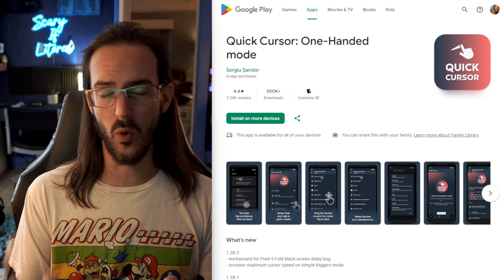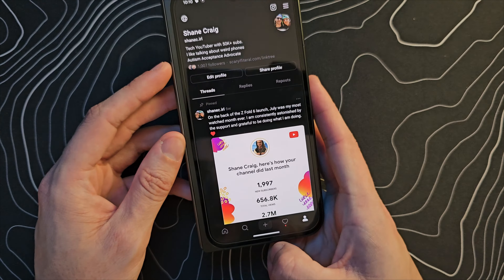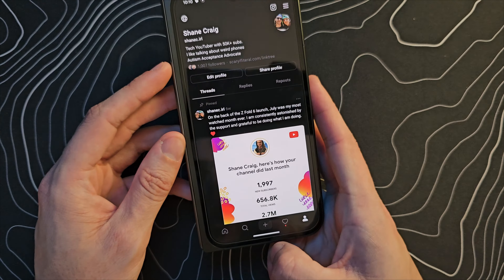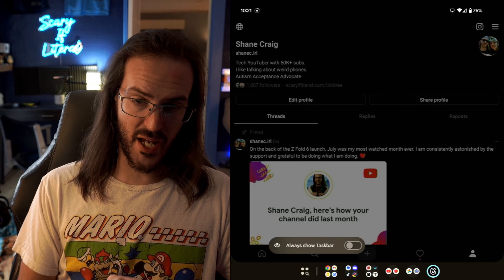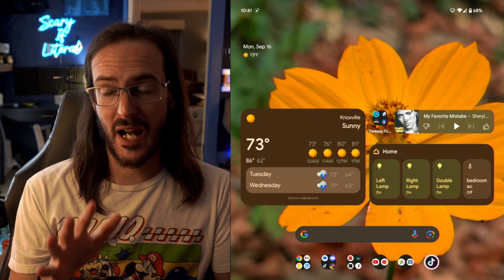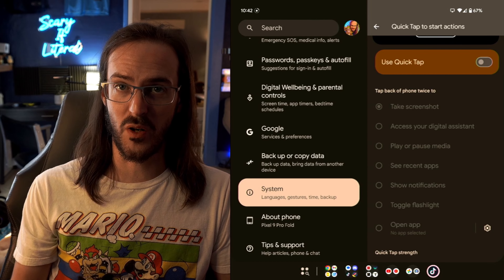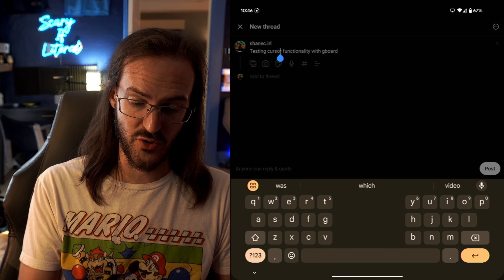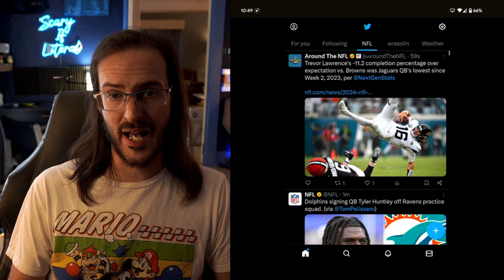8 More Pixel 9 Pro Fold Tips and Tricks | Quick Cursor Fixed + Promo Codes Below!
20+ Pixel 9 Pro Fold Tips and Tricks!

(Affiliate Links Earn Commission to Support the Channel)

0:00 Intro
0:17 Quick Cursor is Fixed
3:18 Pin the Taskbar
4:06 Gemini Screen Context
5:11 Quick Launch the Camera
5:29 Quick Tap
6:37 Flip Camera
6:58 Space Bar Cursor
7:28 Aspect Ratio Per App
8:40 Outro